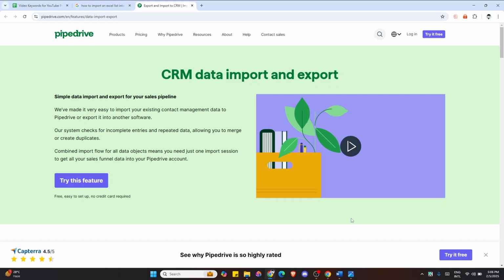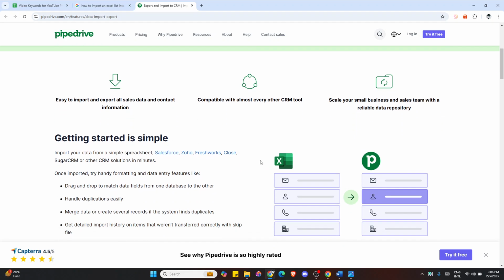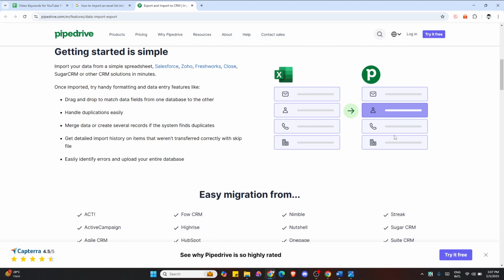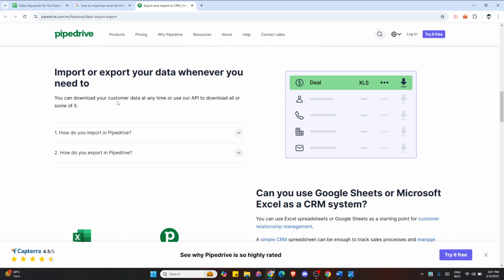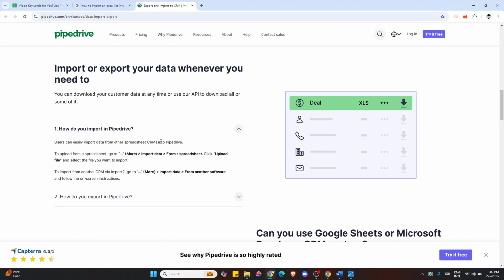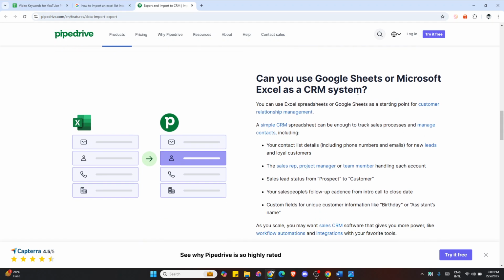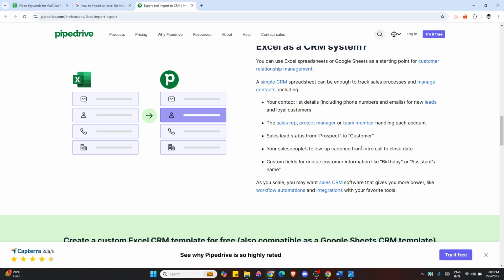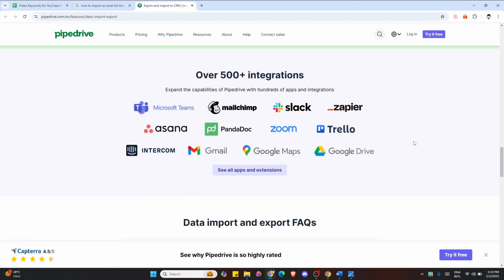HOW TO IMPORT AN EXCEL LIST INTO YOUR CRM (FULL GUIDE)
- HOW TO IMPORT AN EXCEL LIST INTO YOUR CRM,Need to transfer your contacts or leads into your CRM? In this video, we’ll show you how to easily import an Excel list into your CRM in just a few simple steps! Whether you're using HubSpot, Salesforce, Zoho, or any other CRM, this tutorial will help you streamline your data migration without errors.